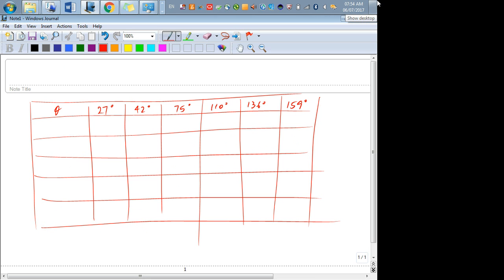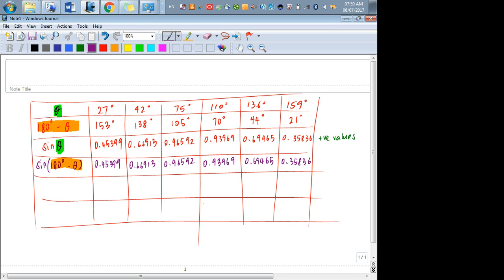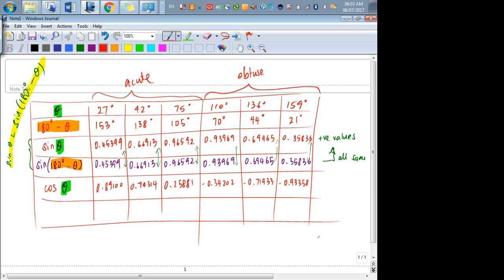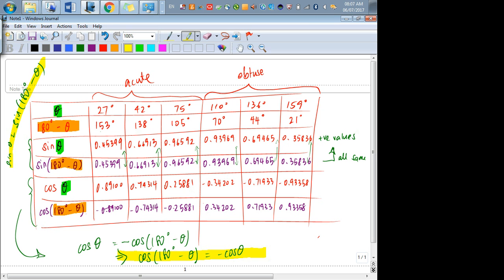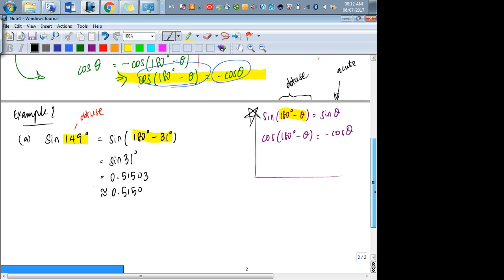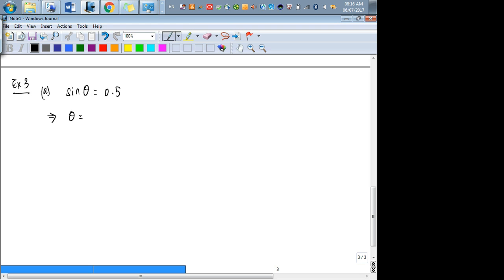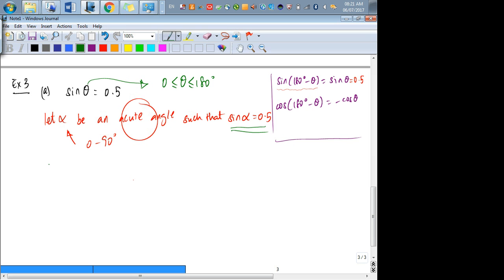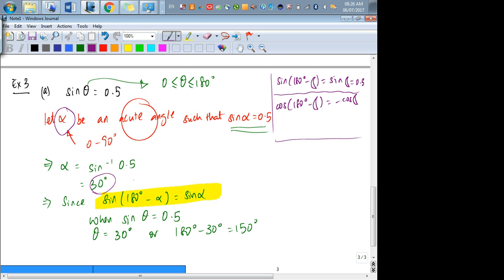Sine and Cosine Ratios of Obtuse Angles Part 2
Sine and Cosine Ratios of Obtuse Angles Ch 7.1 Part 2 (06 Jul 17)